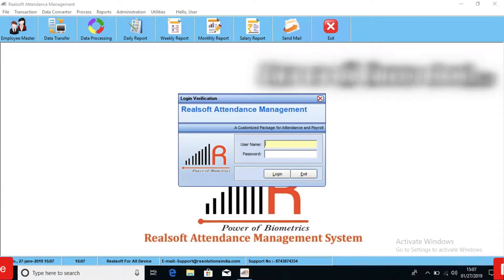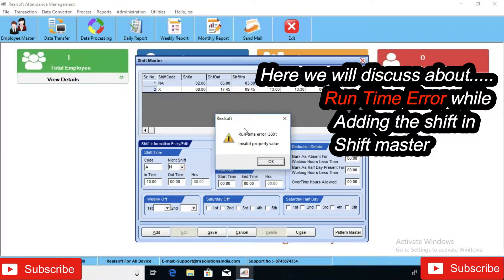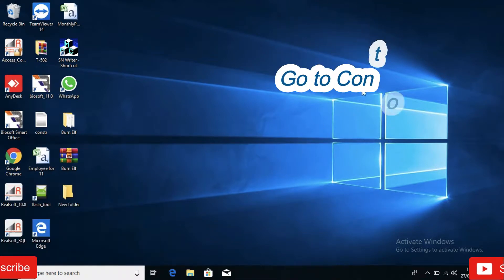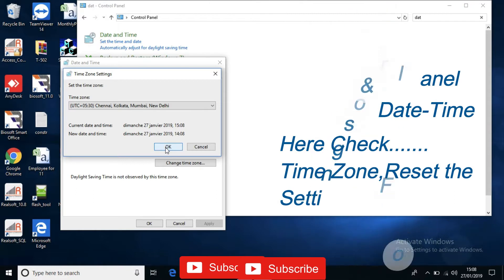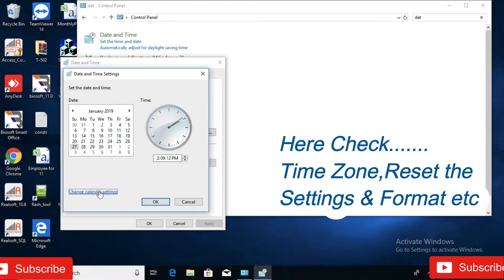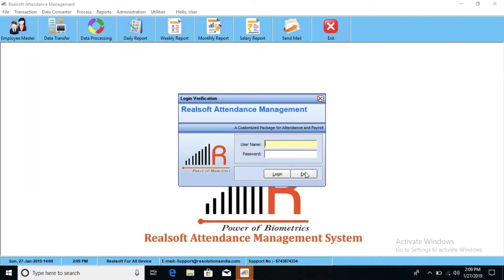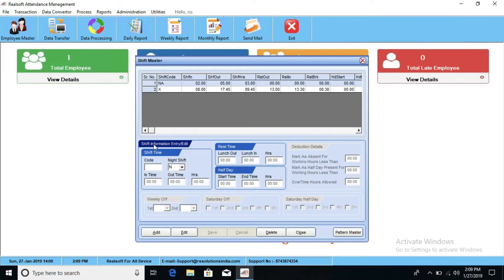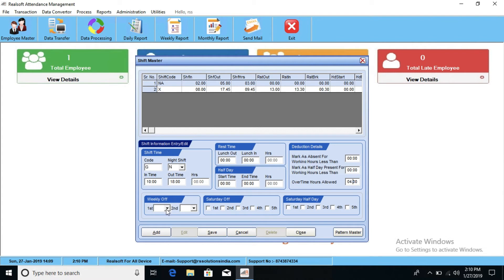Resolve Invalid property error in shift master in Realsoft 10.7 ,10.8 or 10.9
In this video I've shown how you can resolve the error that shows while we add the shift in shift master

Follow and join us on…..